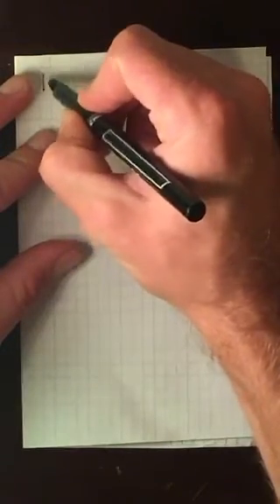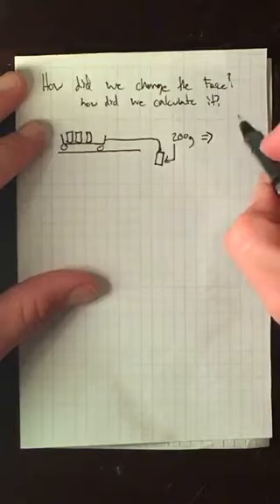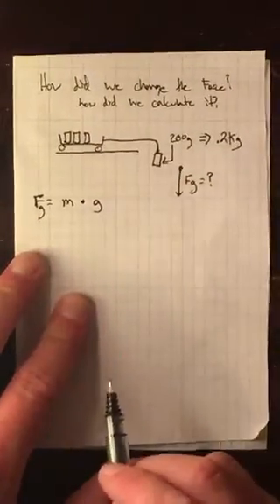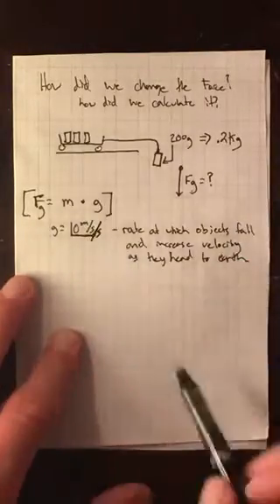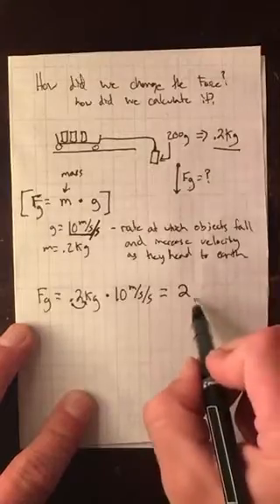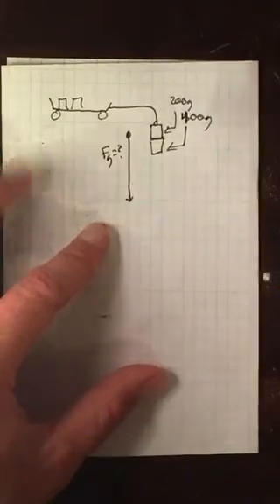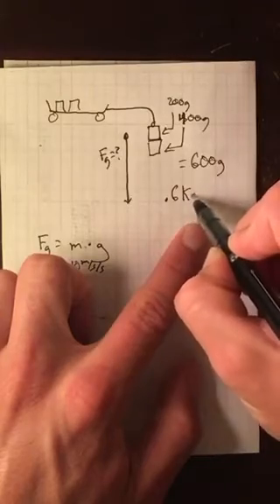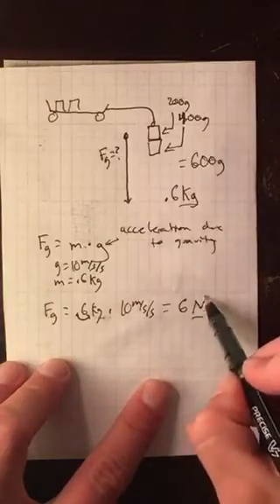How to change force? How was it calculated using the hanging mass?